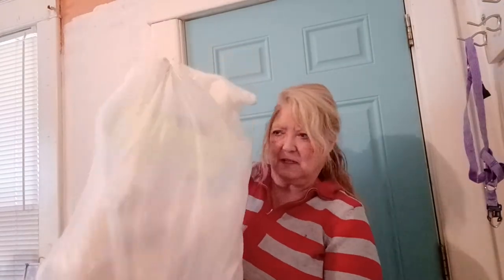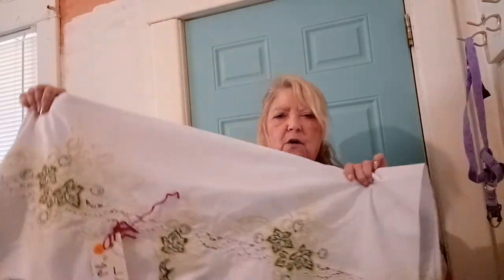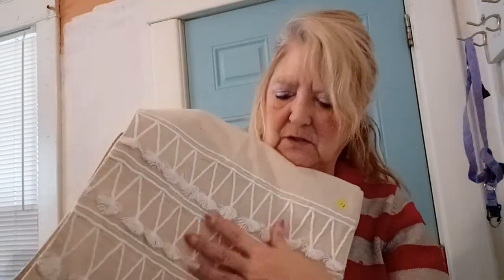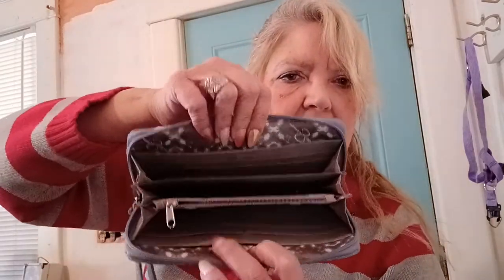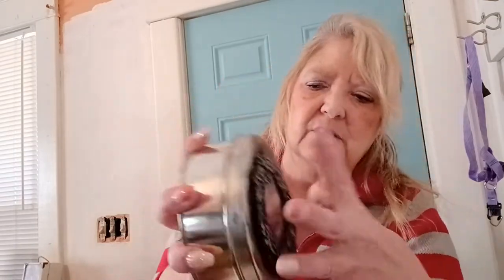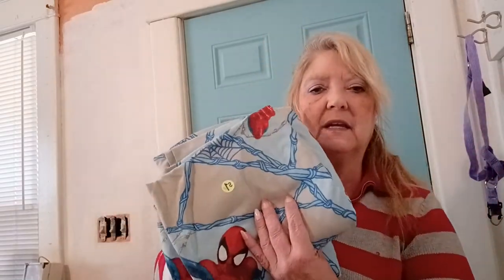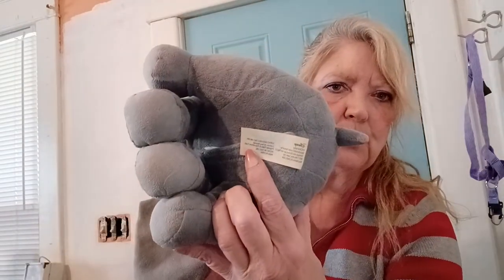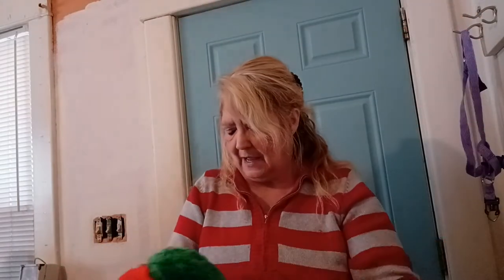1st garage sales of the season I hit the jackpot on linens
I got so many linens, most for 1.00. If you love linens, this video is for you.